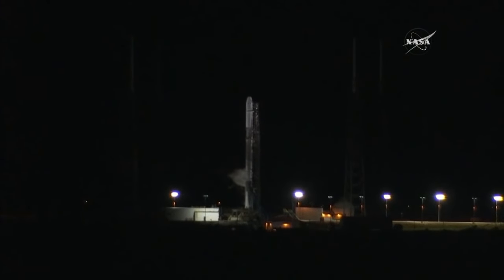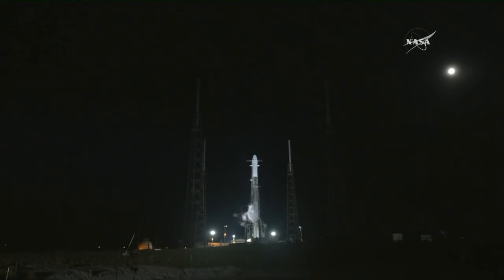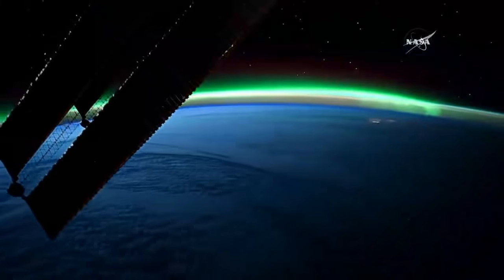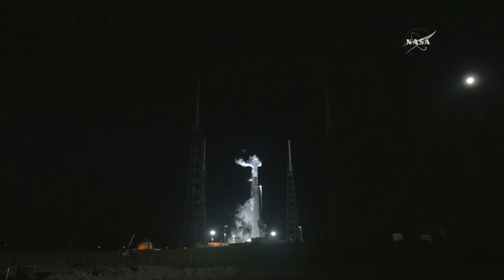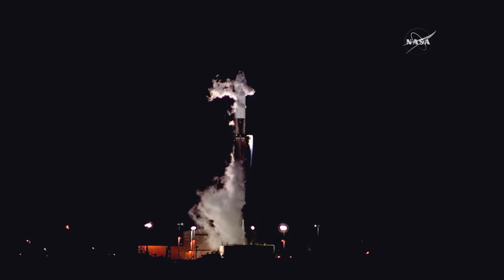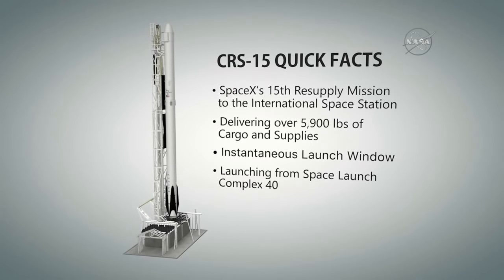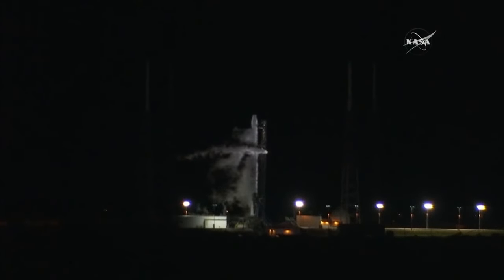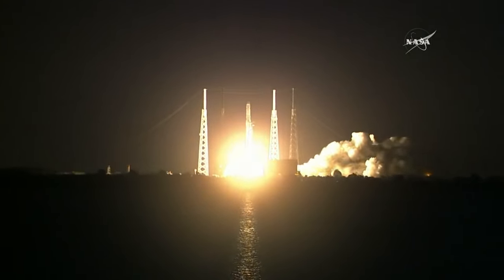LIVE – SpaceX’s Dragon cargo ship launches to the ISS with an important Canadian cargo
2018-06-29 - The Dragon resupply ship launches to the International Space Station! It’s carrying Canadian cargo, including food for David Saint-Jacques’ mission and a new “hand” for Canadarm2.

Credit: NASA